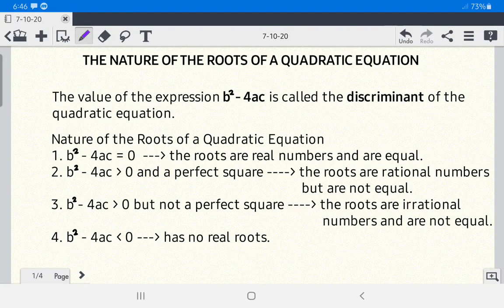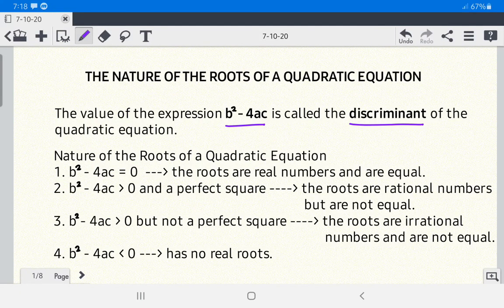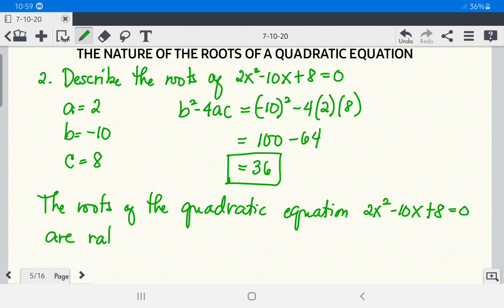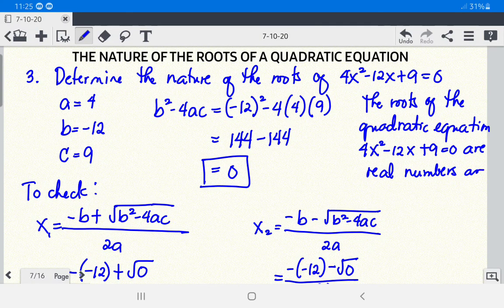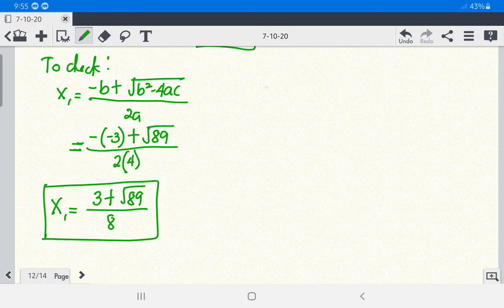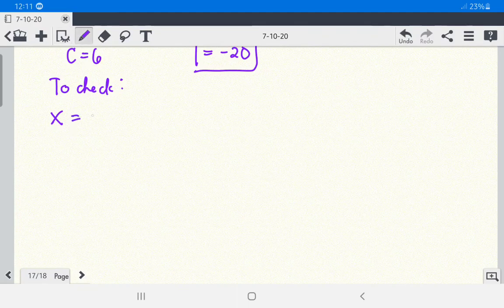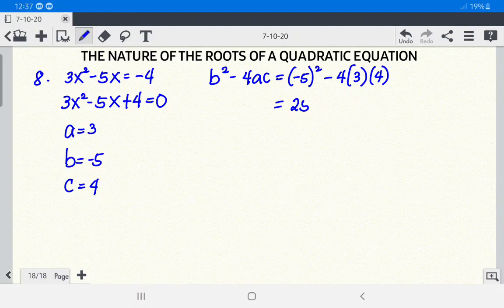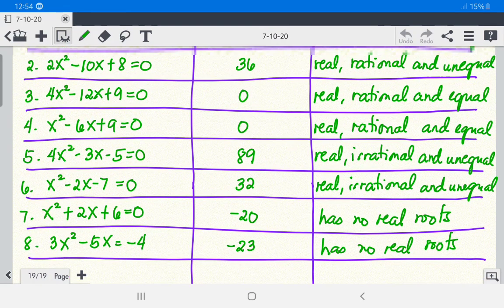How to Determine the Nature of the Roots of a Quadratic Equation | Discriminant | Math Tutorials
How to determine the nature of the roots of a quadratic equations.
Characterizing the roots of a quadratic equation using the discriminant.